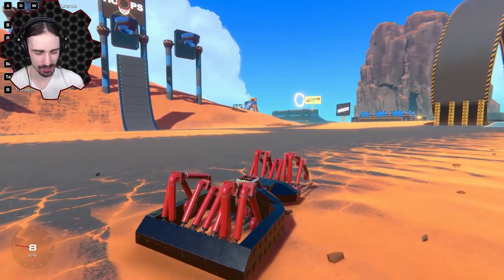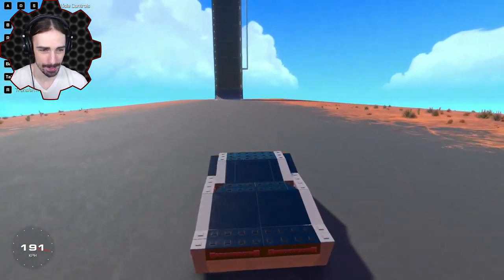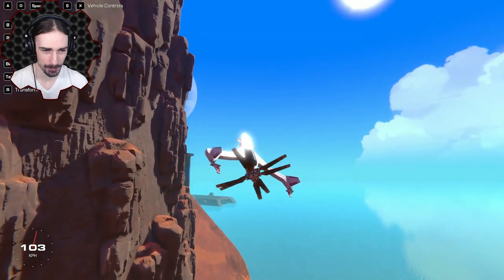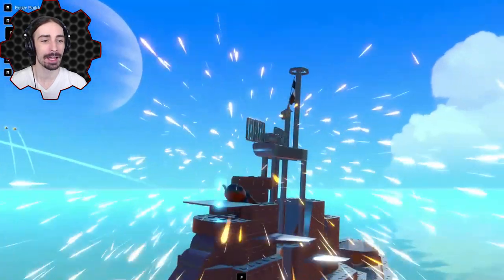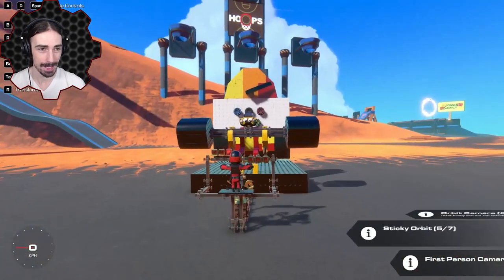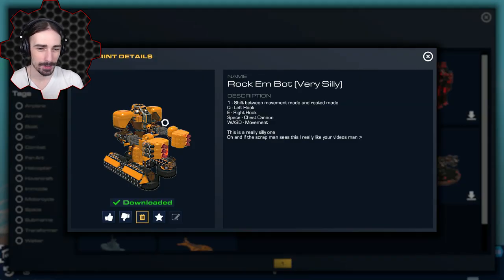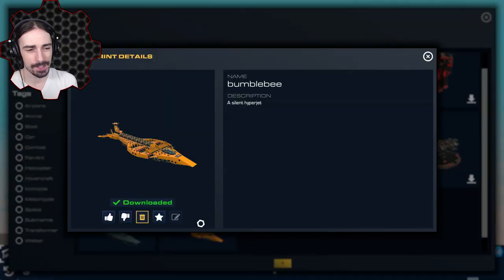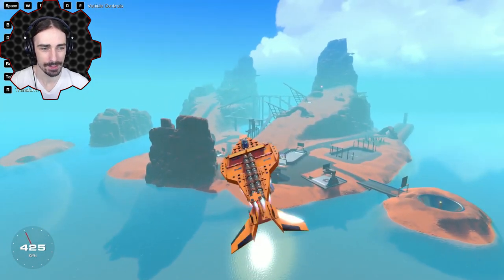This Battleship Makes Me Wish I Had Friends To Battle [BEST CREATIONS] - Trailmakers Gameplay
Welcome to another episode of Trailmakers! Today we are showing off the best that the community has to offer in the workshop! Today we got a battleship, a mech, a hyper plane, and more!